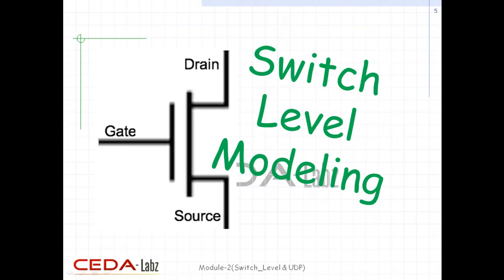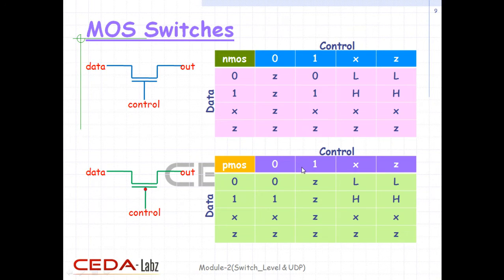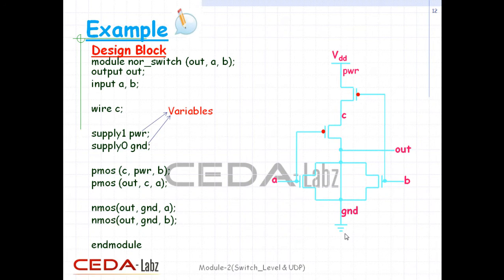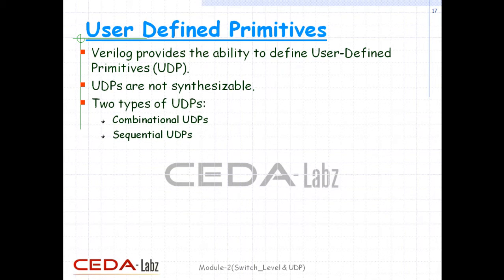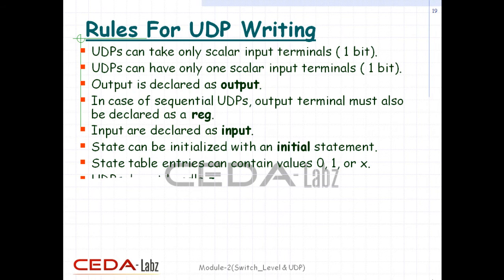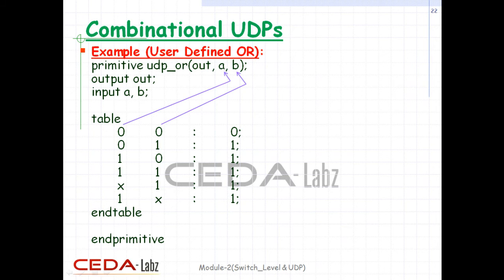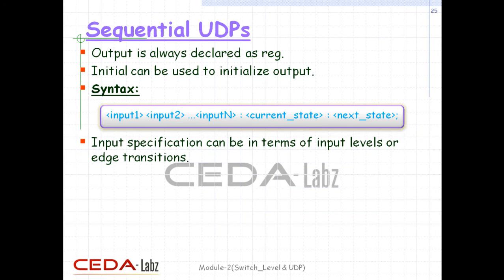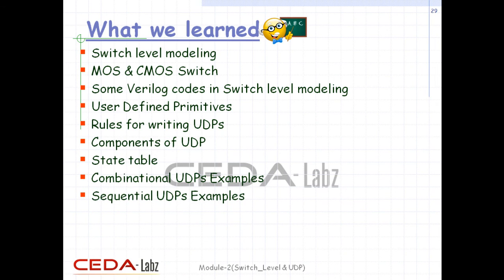VLSI Designing -Verilog HDL tutorial by CEDA-Labz Module-2(Switch Level UDP)